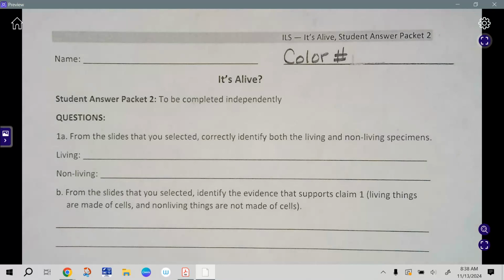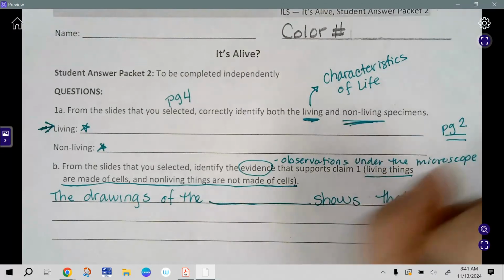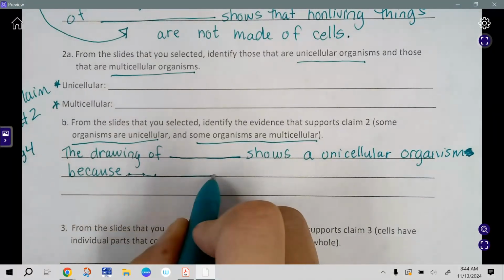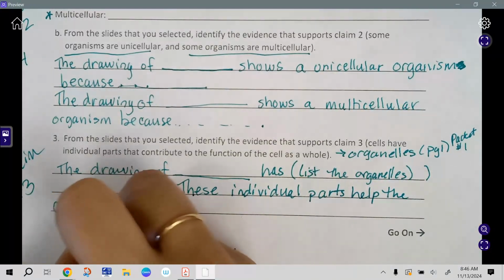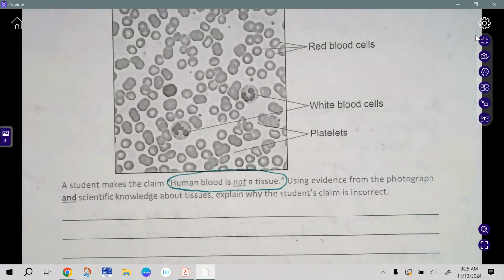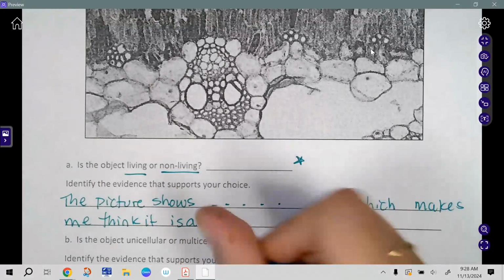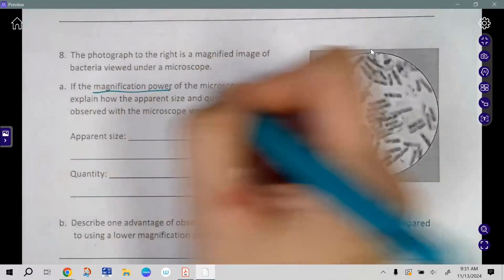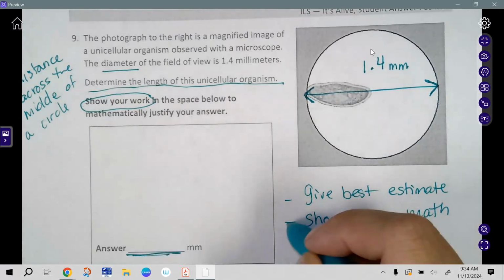Its Alive Investigation Packet 2